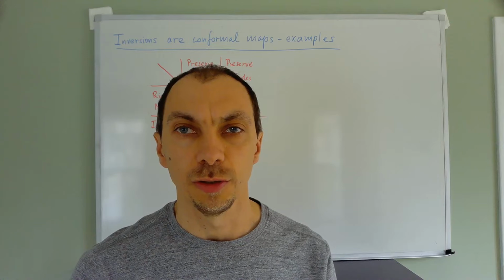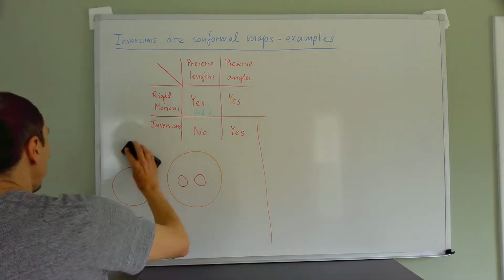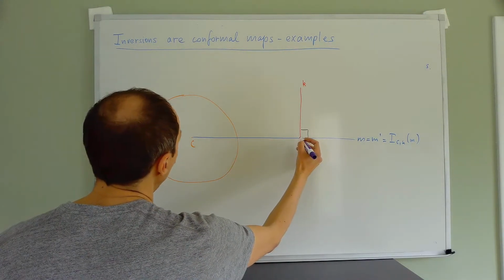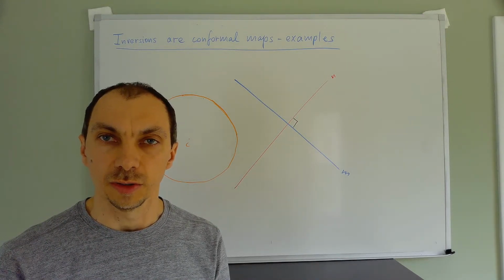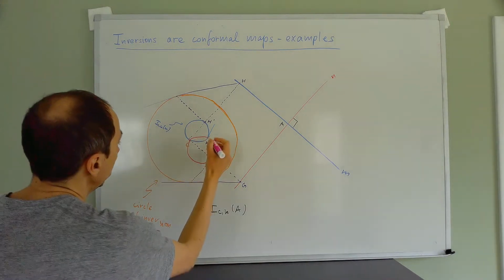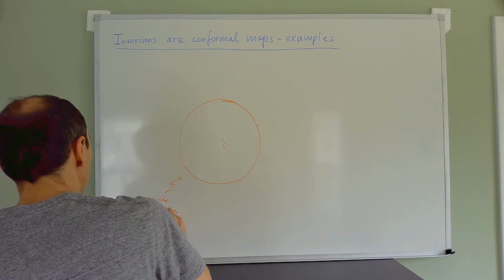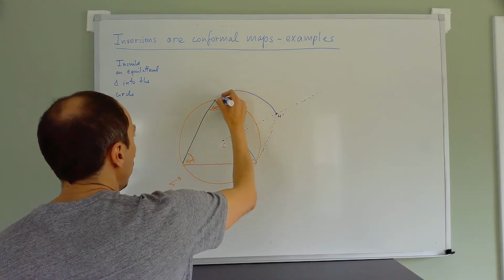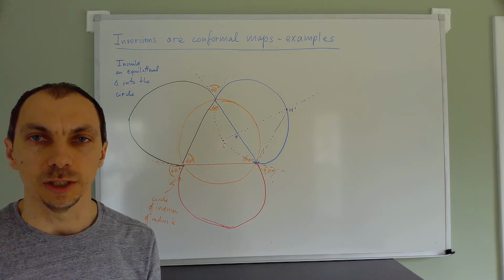Math 618 Lecture 3 Inversions are conformal maps examples